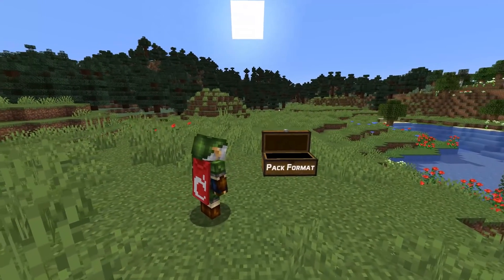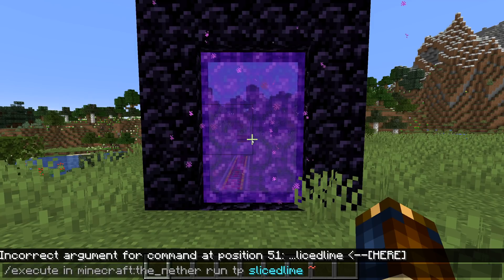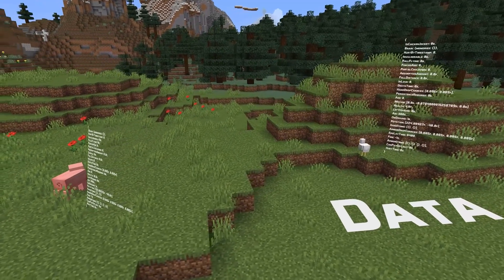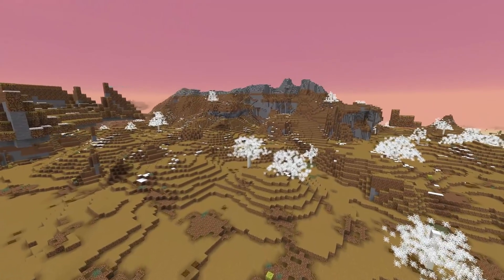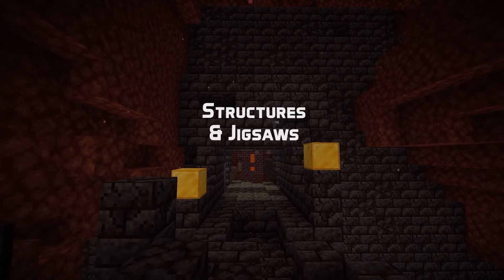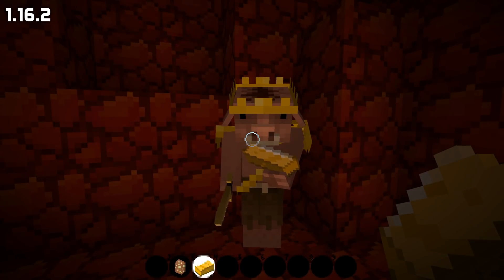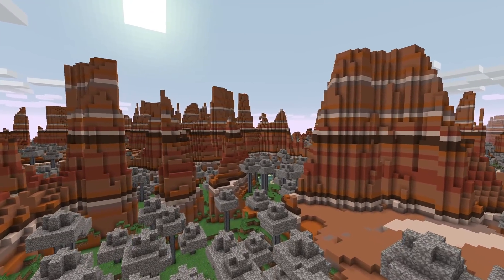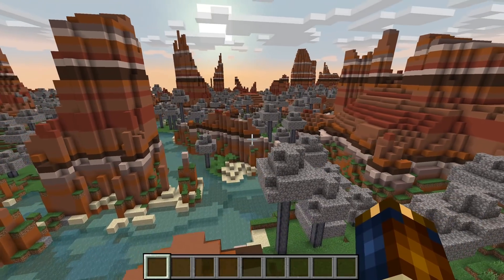Technical News in Minecraft Java Edition 1.16.2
Minecraft Java Edition 1.16.2 comes with Piglin Brutes, but also with a huge update to custom world generation, pack changes, command news and more. This video is an overview over all the technical changes!

Timestamps:
Introduction: 0:00
Pack Format: 0:37
Commands: 1:17
Data: 2:13
Advancements: 2:43
Tags: 2:59
Structures & Jigsaws: 3:51
Text Components: 4:14
Resource Packs: 4:44
Custom Worlds: 4:58
Outro: 9:47

Change Highlights:
Packs:
- The Resource and Data pack version has been raised to 6
- Both pack selection screen will now display contents of pack.png as pack icon

Commands:
- spawnpoint & setworldspawn has an added angle parameter for setting the default facing angle of a respawning player
- execute in now respects dimension scaling
- Fixed MC-134084 - If gamerule sendCommandFeedback is disabled, /msg or /tell don't display the message to the sender

Data:
- Fixed MC-49476 - NBT "HideFlags" does not hide "Dyed" on leather armor
- Fixed MC-68487 - Player heads of the same player always have the same skin texture, even if the saved texture data is different
- Fixed MC-65953 - Tags IsBaby and IsVillager can't be changed from true to false with /data
- Fixed MC-107529 - Marker:1 Armor Stands render themself and their equipment dark if inside solid blocks

Advancements:
- Fixed MC-189909 - player_interacted_with_entity does not trigger if there is only one item and the item gets consumed
- Fixed MC-189736 - "distance" within predicate no longer work

- Entries in tags can now be marked as optional. Failure to resolve optional entries does not prevent the whole tag from loading

Structures:
- Fixed MC-190098 - Structure size and offset still limited to 32 for dedicated servers
- Fixed MC-187126 - Jigsaw block UI is not closed when pressing "Generate"
- Fixed MC-187129 - Jigsaw blocks do not generate the correct structure until "Done" is pressed and the UI is reopened

Text Components:
- New unicode characters supported: ⅐⅑⅕⅖⅗⅙⅚⅟↉⅒⅘Ɑ⯪⯫🗡🏹🪓🔱🎣🧪⚗🛡

Resource packs:
- Fixed MC-195851 - "Hat" layer on helmets detaches from Piglins' heads while bartering

Custom Worlds:
- Custom world generation and dimension settings now use the same folder pattern in data packs as other resources (namespace/(type)/resource.json)
- Fixed MC-187904 - Data packs cannot replace settings of vanilla dimensions during world creation
- There is now experimental support for a worldgen folder in data packs
- worldgen/biome can contain biome definitions
- worldgen/configured_carver can contain definitions for world carver settings
- worldgen/configured_feature can contain definitions for feature placements
- worldgen/configured_structure_feature can contain definitions for structure placements
- worldgen/configured_surface_builder can contain definitions for surfaces
- worldgen/noise_settings can now contain noise configurations
- worldgen/processor_list can contain sets of block processors
- worldgen/template_pool can contain pool definitions for jigsaw structures
- Custom biomes can now be used in the single biome/caves/floating islands world types (add the data pack containing the biome first)
- Custom biomes can now be used in custom dimension generators
- Vanilla data available as separate download
- For the MultiNoiseBiomeSource you can now specify noise parameters (and they must be specified)
- shrunk replaced coordinate_scale for dimensions
- Dimension Types now have an "effects" field, describing which dimension effects it uses for things like sky rendering and fog settings. The currently available options are "minecraft:overworld", "minecraft:the_nether" and "minecraft:the_end"
- Fixed MC-185019 - Worldgen settings with empty structures parameter generates all structures extremely frequent